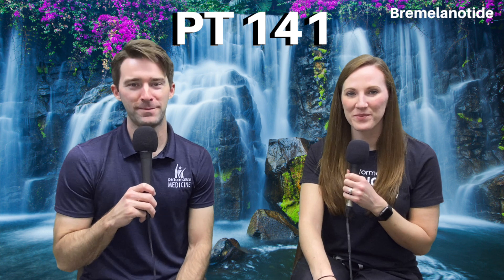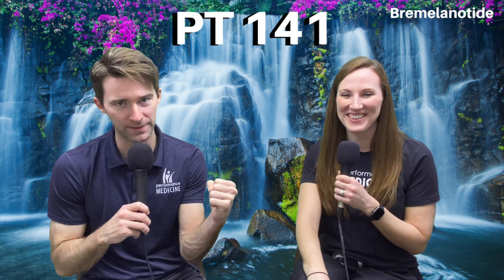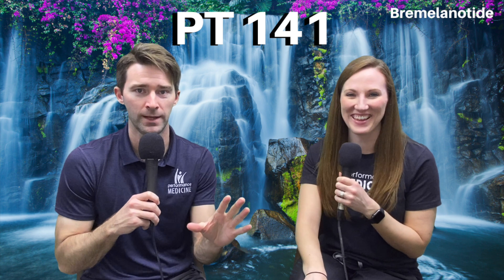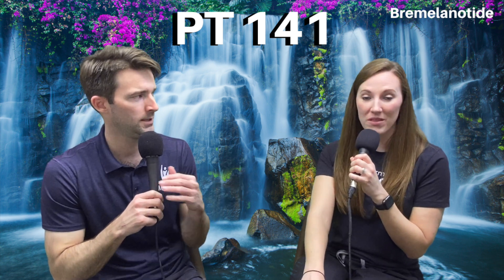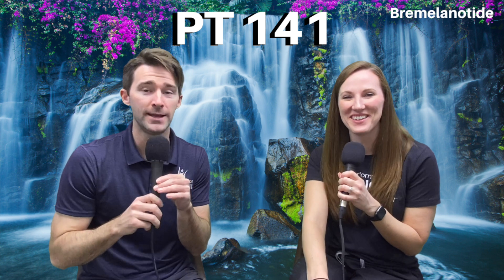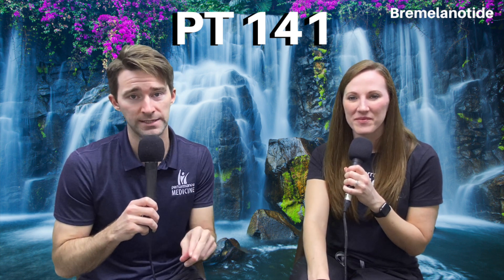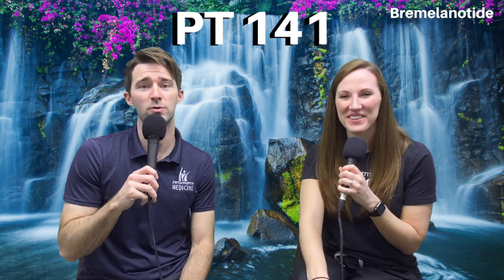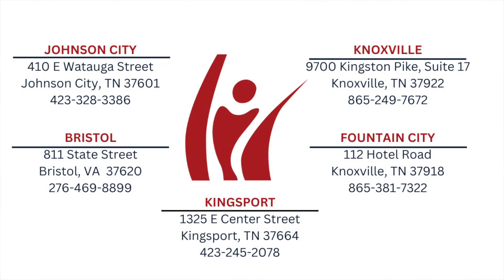PT141 Bremelanotide I Explain This with Robin Riddle, FNP-C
In this episode, Robin Riddle, FNP-C explains how the peptide PT141 (Bremelanotide) is being used to enhance libido in both men and women. Also included is how to take it, when to take it, the dosage and side effects.